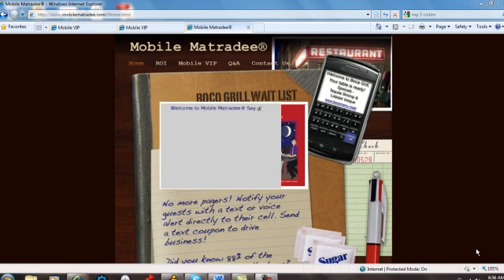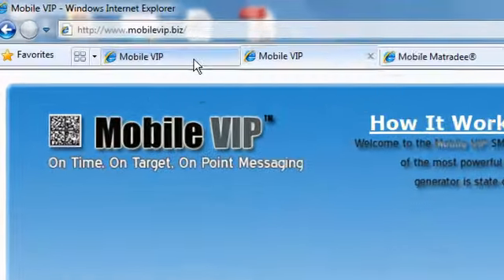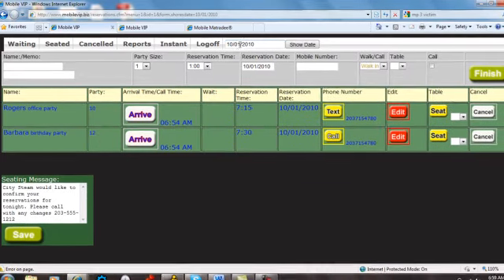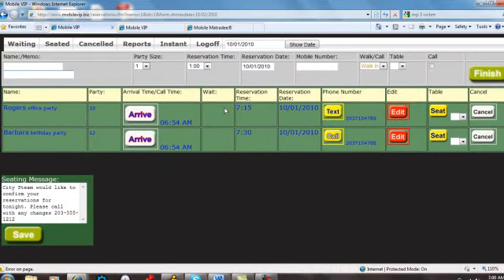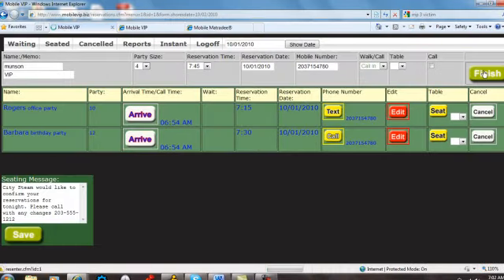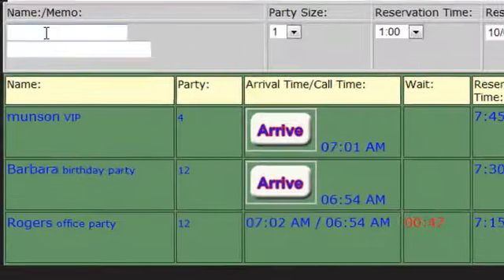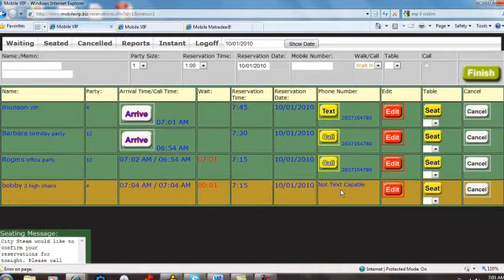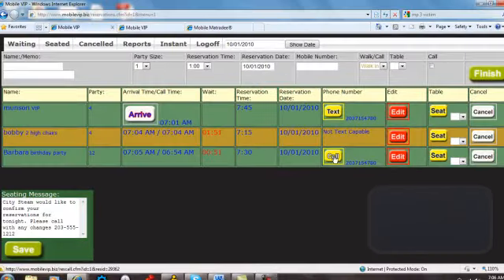Text Message Reservation System - Matradee Tutorial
Restaurant Reservation systems, Reservation Matradee 10 minute training tutorial.  Reservation Matradee can manage your reservations, wait list and call a head seating.  Reservation Matradee is a web hosted restaurant reservation system that requires no software to load. You can confirm reservations or notify guests when their table is ready by sending a voice or SMS text notification. or